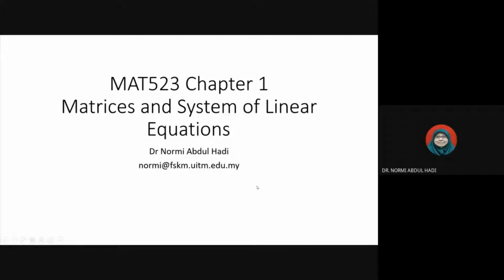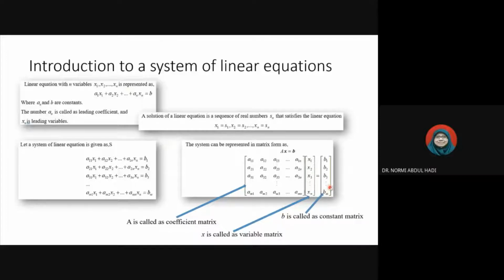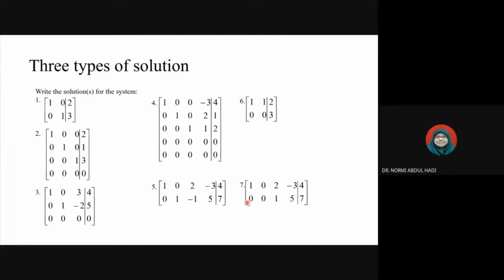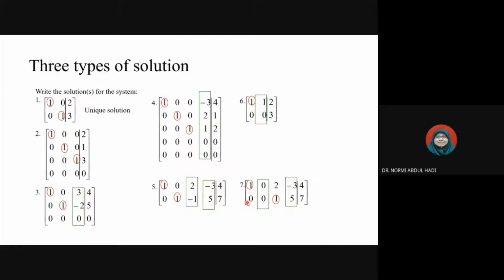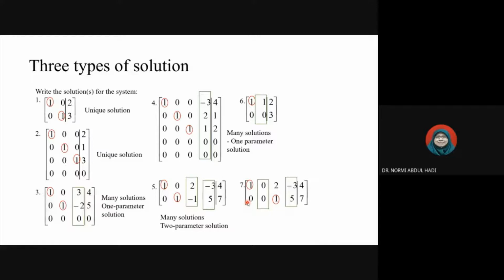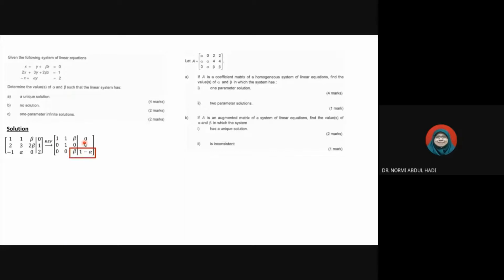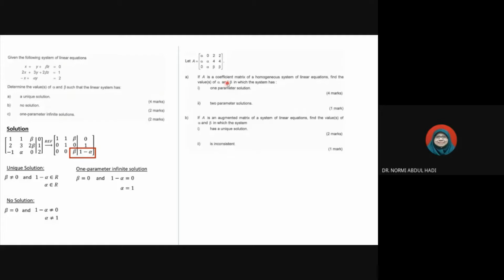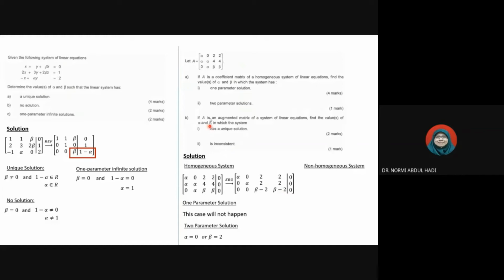Linear Algebra - System of Linear Equations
Reference: Elementary Linear Algebra Application Version, 11th Edition, Howard Anton & Chris Rorres,  WILEY